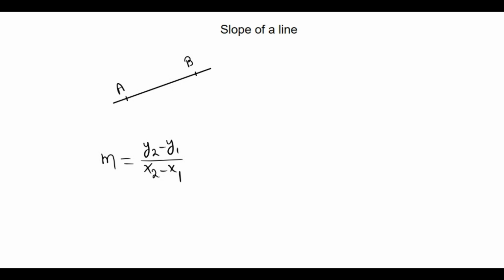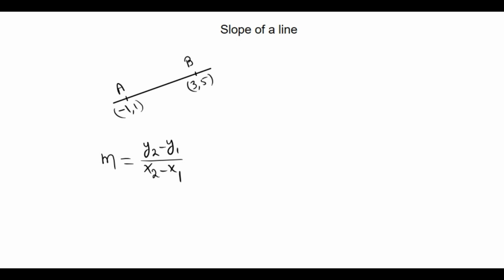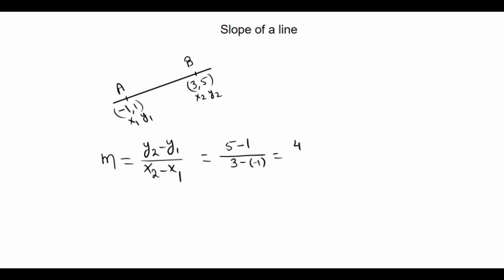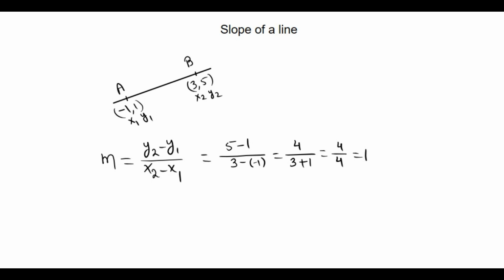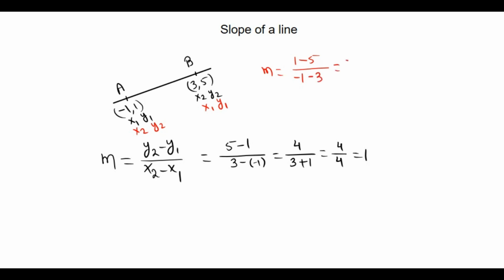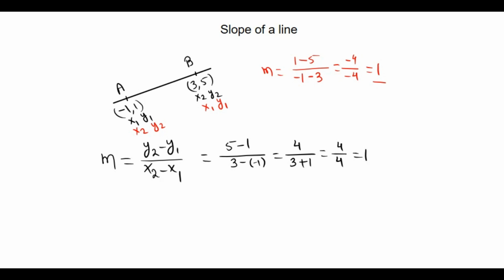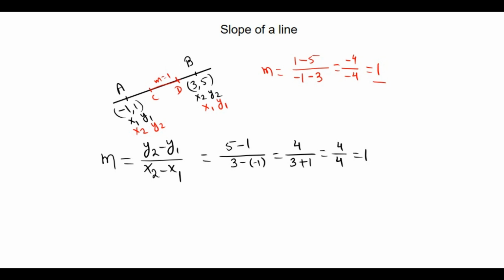FInding slope of a line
This video explains the method of calculating the slope of a line passing through two given points.